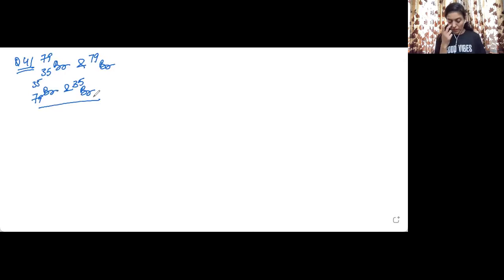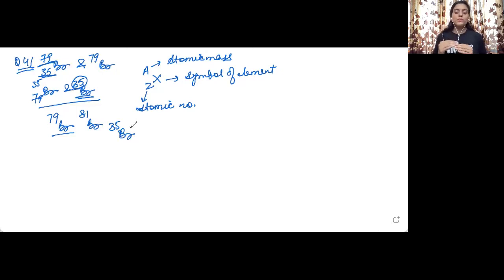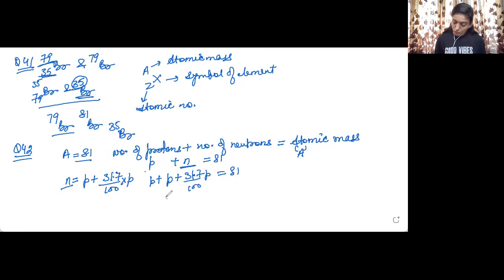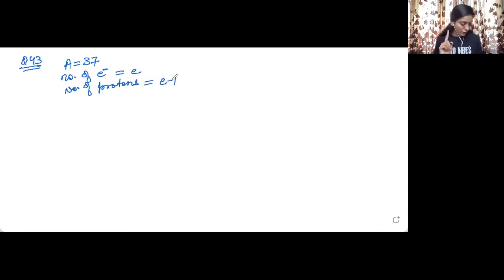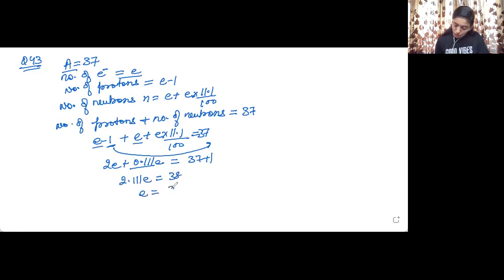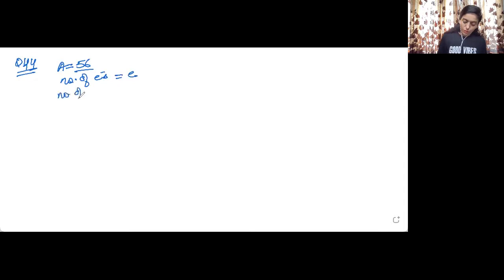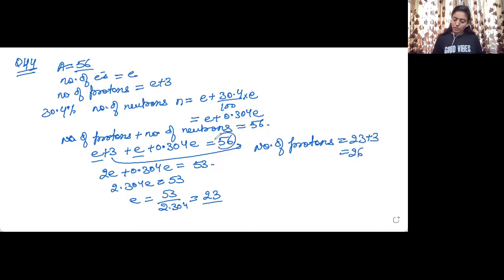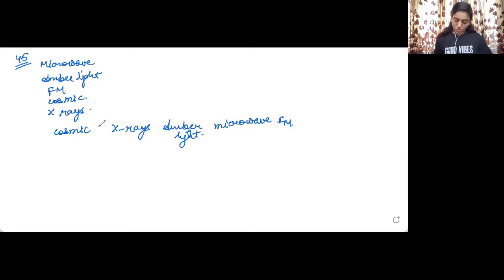Class 11 Chemistry, Chapter 2 Structure of atom Q.no. 2.41, 2.42, 2.43, 2.44 and 2.45 NCERT exercise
In this particular video Question no.2.41, 2.42, 2.43, 2.44 and 2.45 of chemistry, class 11th chapter no.2, Structure of Atom have been solved with complete explanation.

To go to the next five questions that is q.no. 2.46, 2.47, 2.48, 2.49 and 2.50 click on the following link

         OR